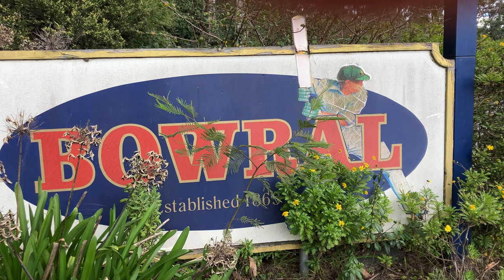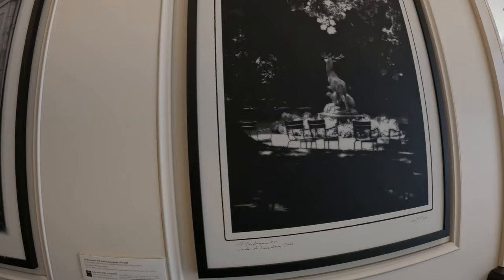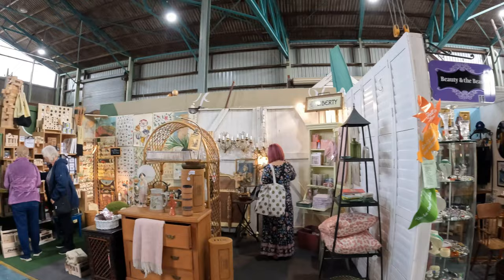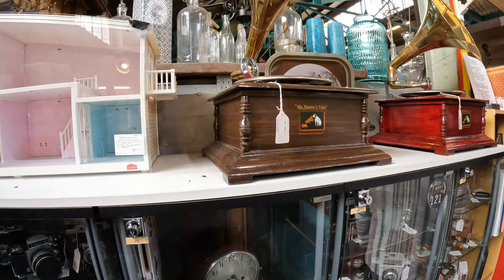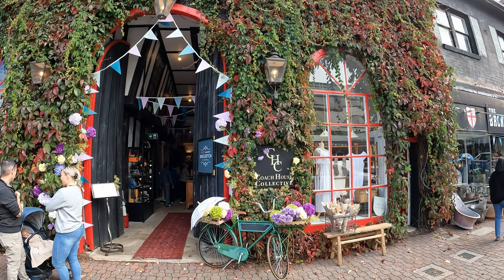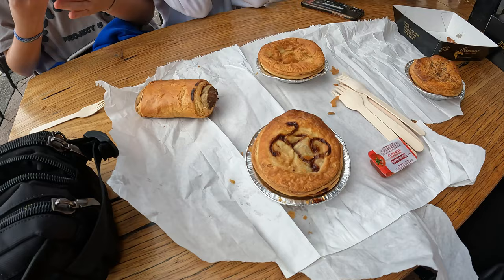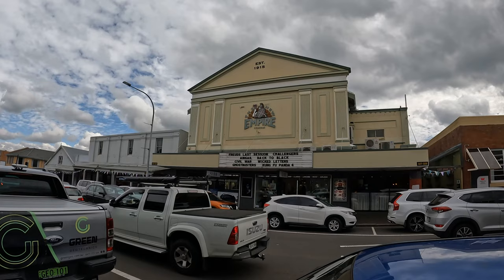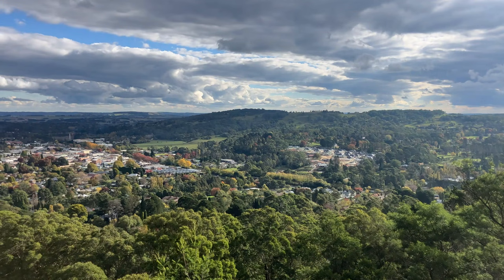Down to the Southern Highlands for the Bridgerton Bowral event. 🗣️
HW heads down to beautiful Bowral nestled in the Southern Highlands of NSW. Bowral is a short 1 & half hour drive from Sydney. Come for a walk around the various businesses and places transforming into the Regency period of British history. Colourful floral arrangements and decorations all over town. HW visits cafes, antique shops, historical houses, bakeries and sweet shops.

👀👀 Best viewed on your big screen in 4K or change your settings on your phone to 1080 min or 2160 best.👀👀

Equipment
GoPro Hero10
GoPro mini tripod
GoPro Hero10 media mod
Rode Lavalier mic
Rode GO II wireless mic
Joby Wavo Mobile Mic
Velbon CX 300 Tripod

Shout HW a nectar = thanks/super thanks buttons above.